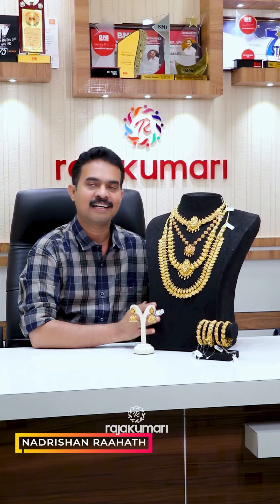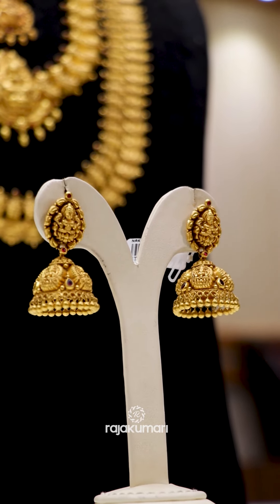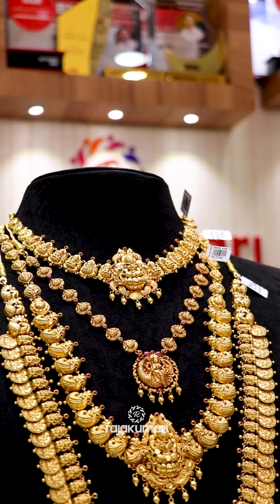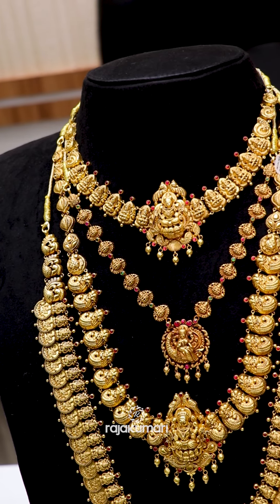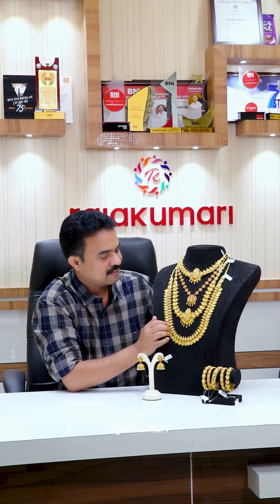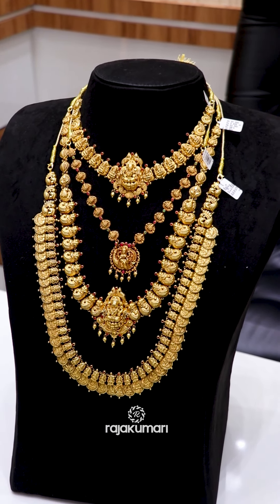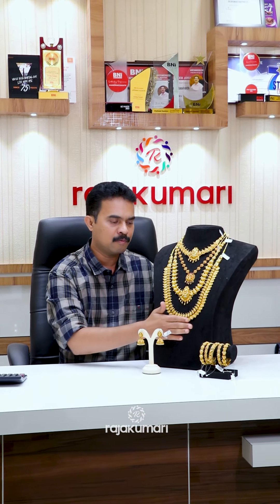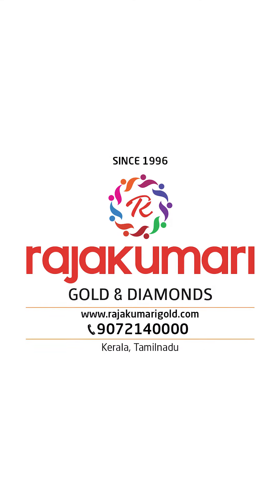Nakhas Bridal Set 💖rajakumarigoldanddiamonds